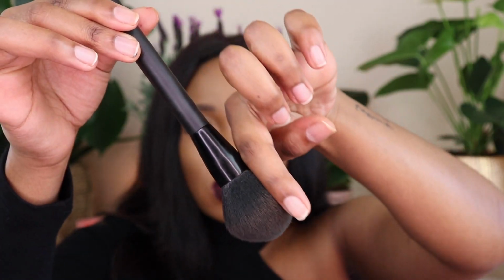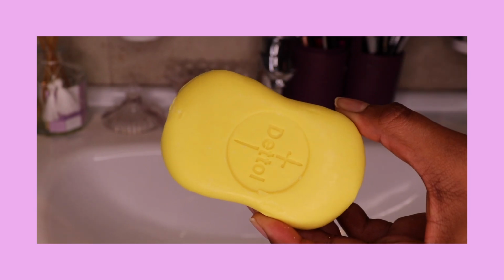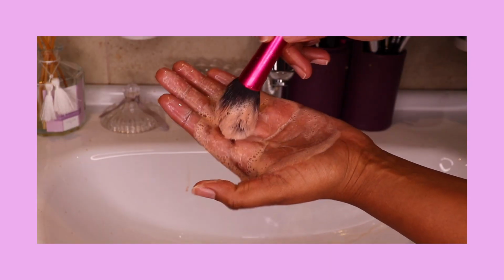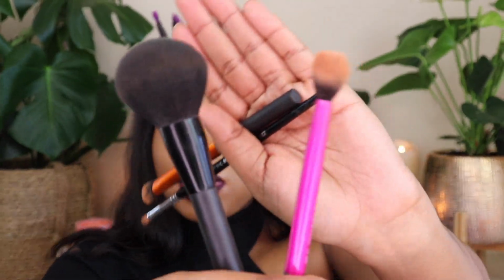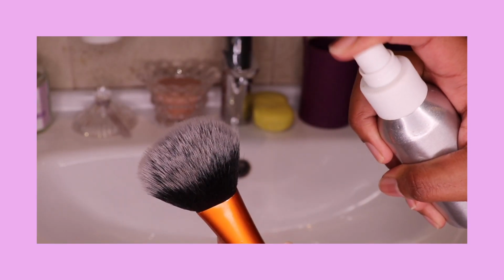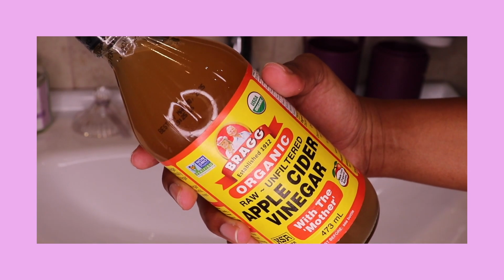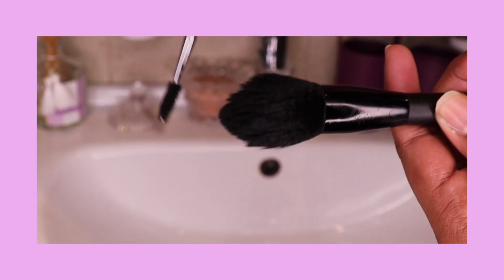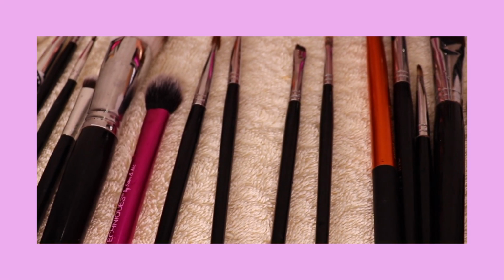Makeup Brush 101 || Spring Clean Your Kit Series || Sandi M || South African YouTuber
* OPEN ME *

♡ Hey Honeys! ♡

This is the third and final instalment of my "Spring Clean Your Kit" series. This video focuses on how to clean and disinfect your makeup brushes thoroughly! In this series, I aim to spread some knowledge on hygiene practices surrounding makeup. We are living in a time where we are all SUPER hyperaware of our cleanliness owning to the recent events that have shifted our way of life. I hope you enjoy the video and find it super informative!

- Dis-Chem Rubbing Alcohol 70%

Sandisiwe M